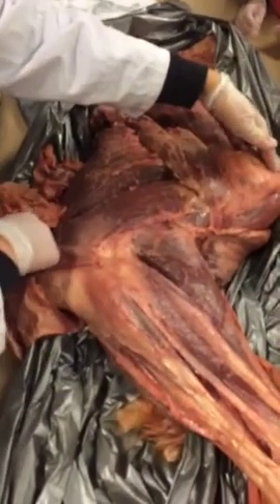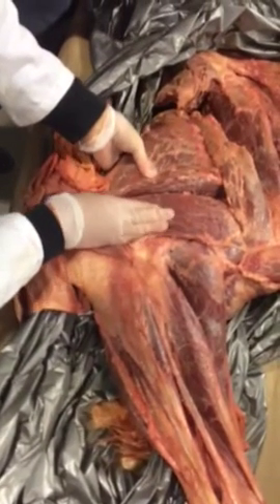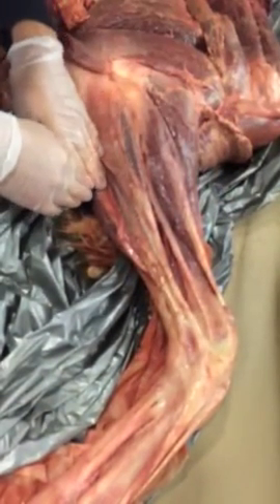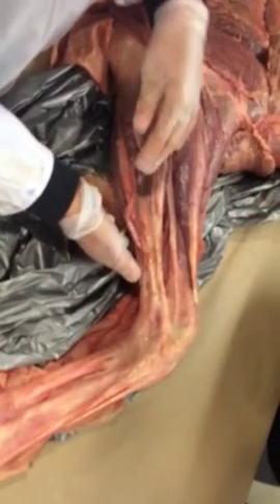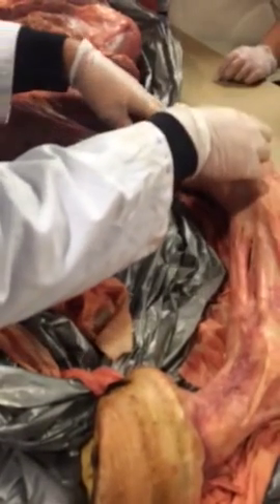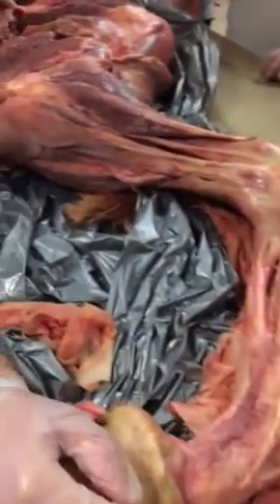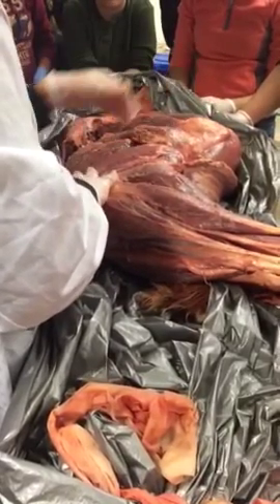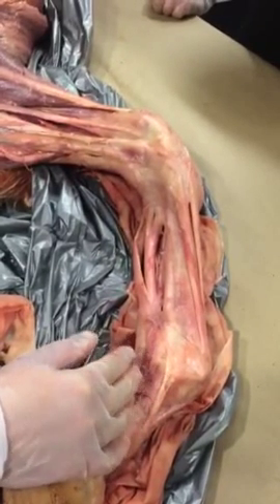Equine front limb anatomy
Bones, muscles and tendons